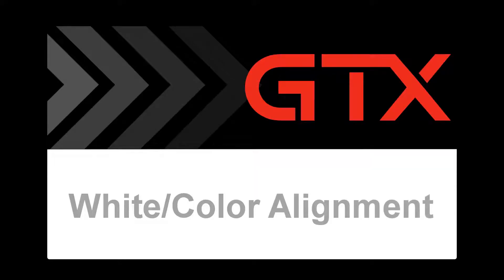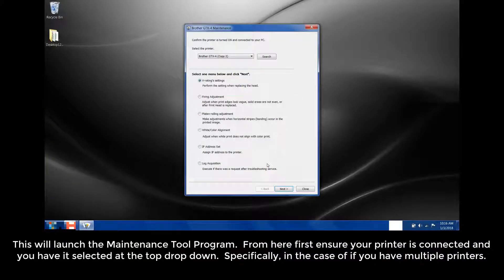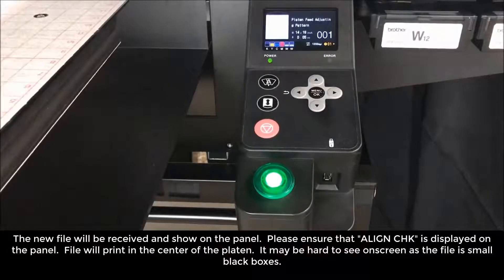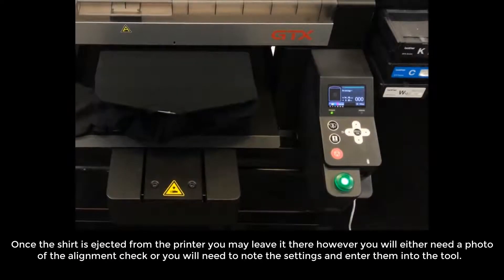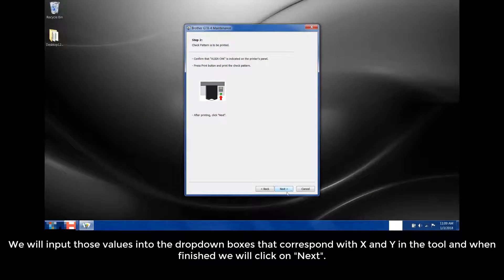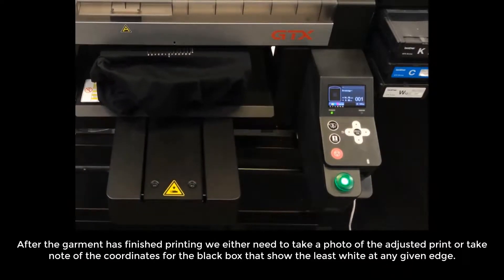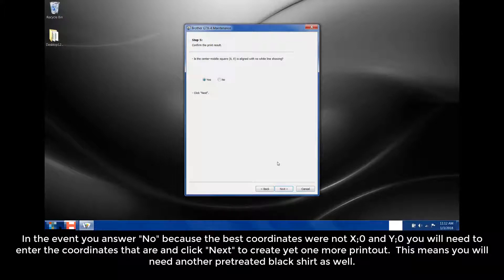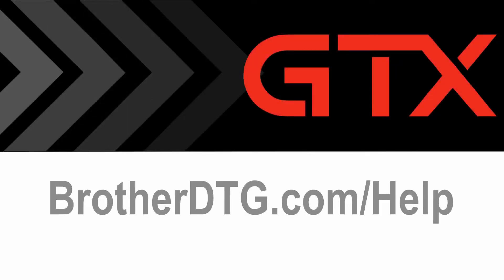Brother GTX maintenance: white/colour alignment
Follow the instructions in this video to perform the white/colour alignment on your Brother GTX garment printer.